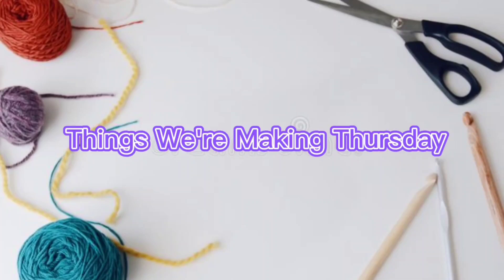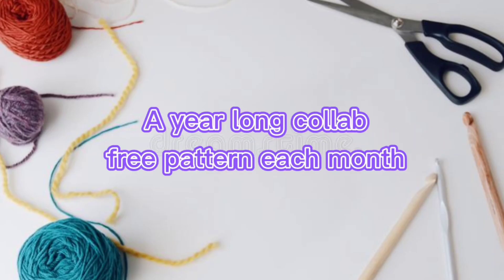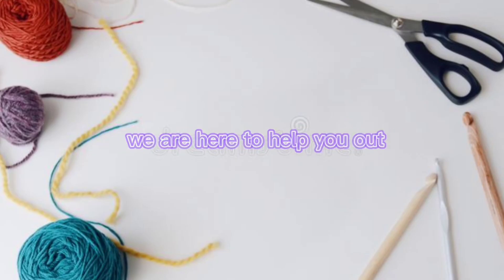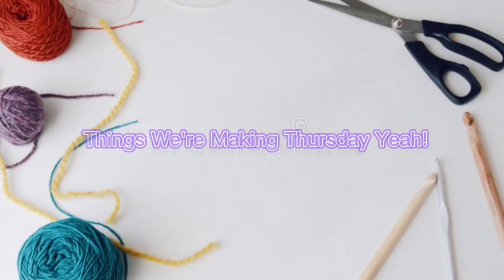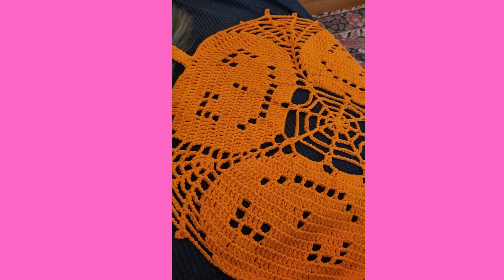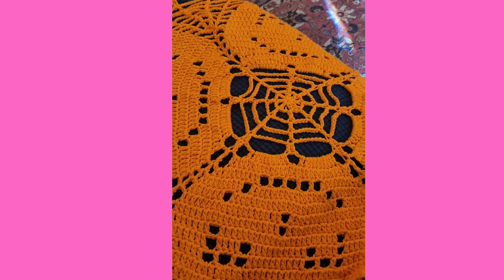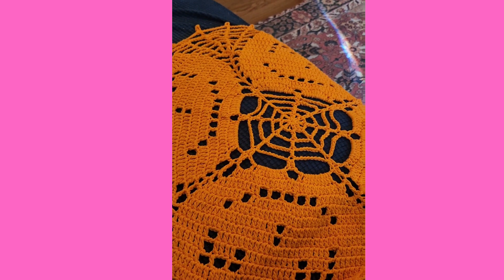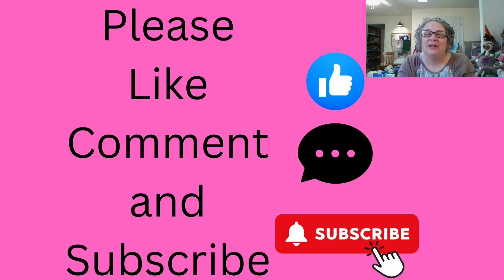Things We're Making Thursday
Here is my pumpkin doily.  Next week I will show what I crocheted this month for twmt.

November: hats
December:  Holiday

Happy Mail:
Teresa Paschall
230-B Tyson Ave #320